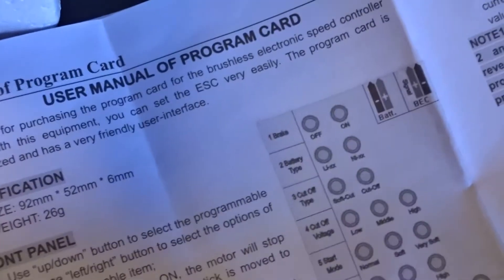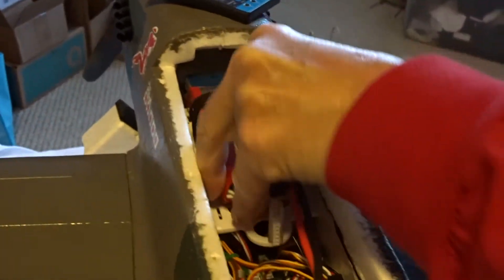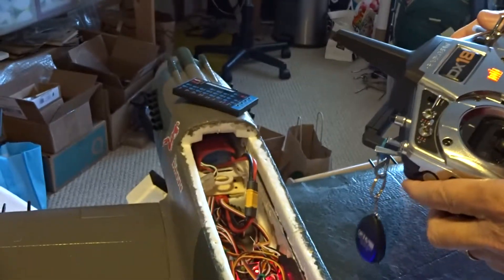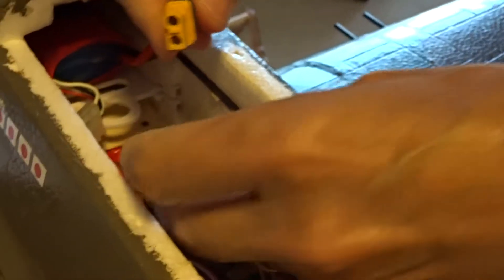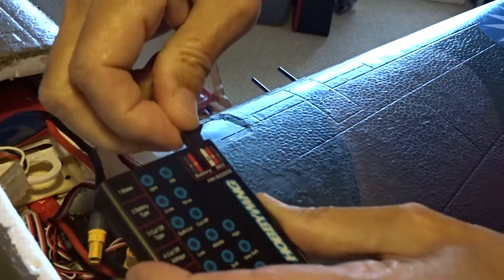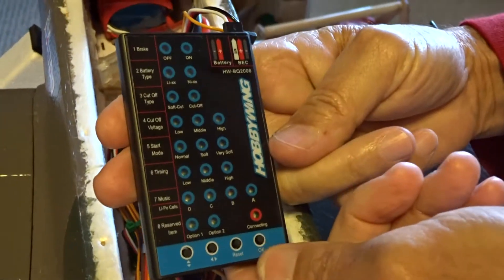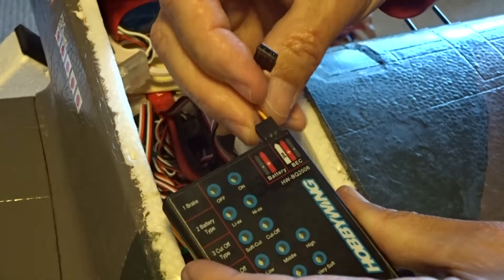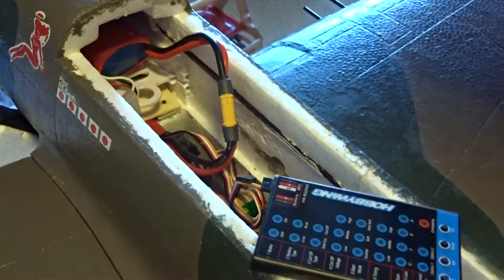HobbyWing FlyFun Fentium ESC Prog Card failure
I bought this HW FLYFUN Fentium Program Card from Banggood.com.
The lights on the Program Card do not light up although I have followed the directions. Please send me a new unit. As the video shows, I am using it with the appropriate model, a Hobbywing FlyFun 80A ESC with the 5V/8A BEC which I purchased from you back in December 2017, Order No: 40022098.